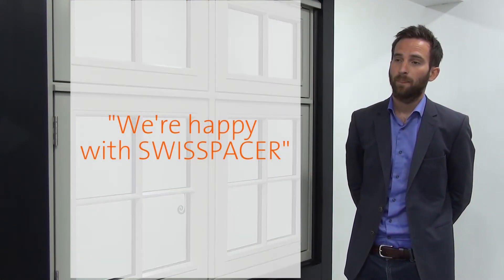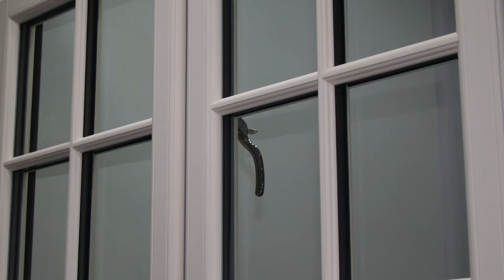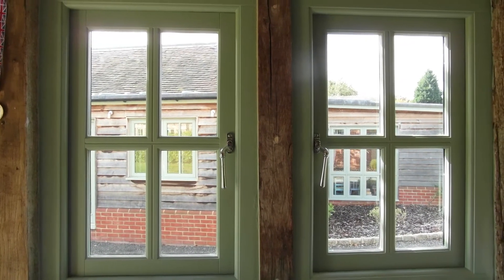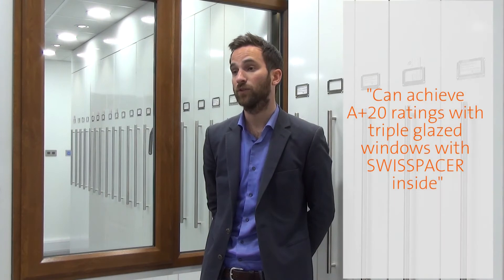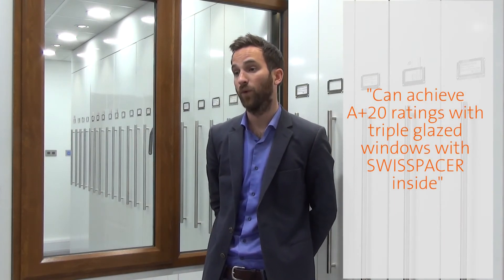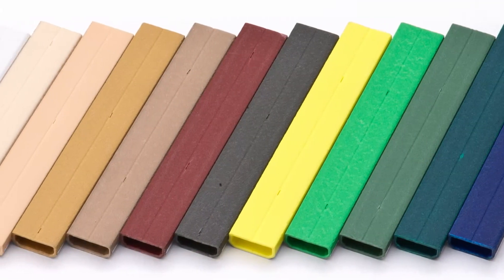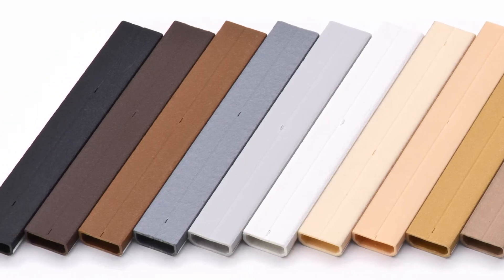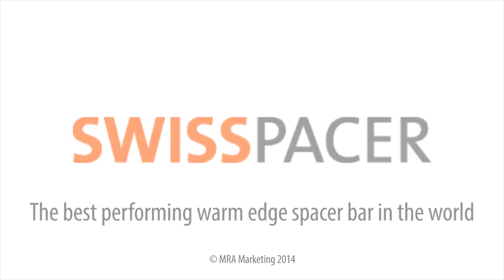Dempsey Dyer explains why SWISSPACER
Window fabricator Dempsey Dyer says why SWISSPACER warm edge spacer bars give customers the best energy ratings and performance.